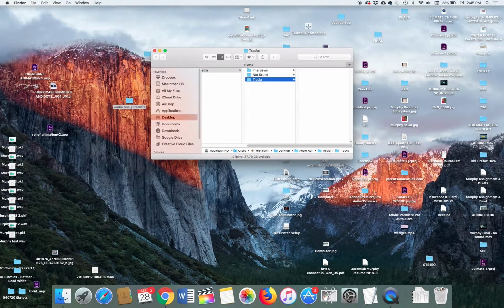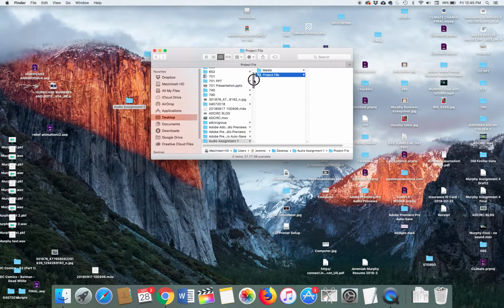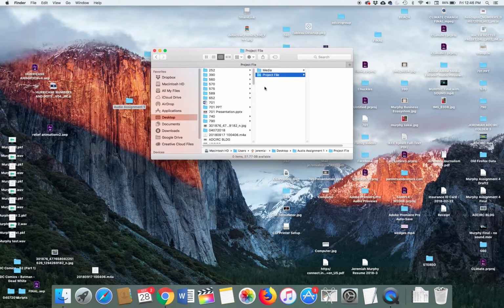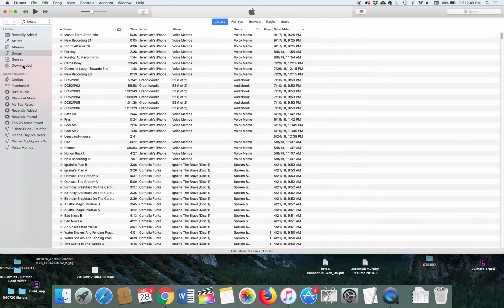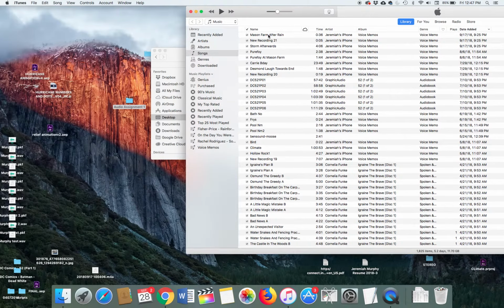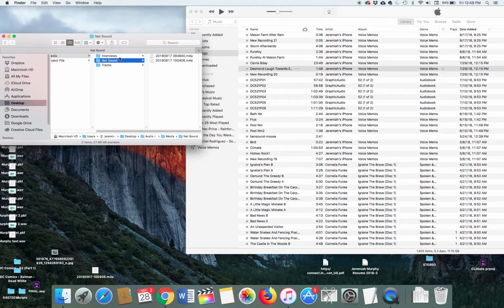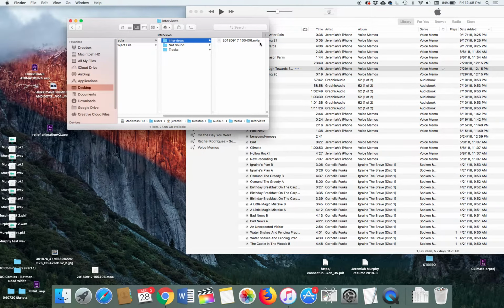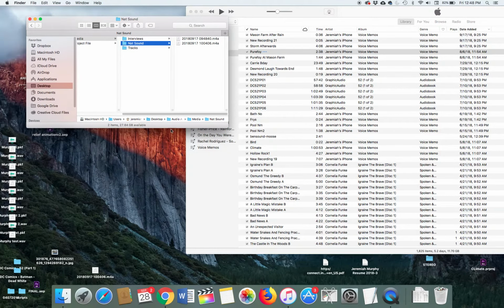Jeremiah's Audition Tutorial Part 1: Organizing Your Files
Audition doesn’t save media in the file it creates. Audition accesses media files from where they are on your computer. Before you begin working on a project, I recommend creating a folder for your audio project and inside that folder, a folder (or more) for your sound files. If you move files around your computer after you have imported them into your project, Audition will prompt you to locate the “missing” files.